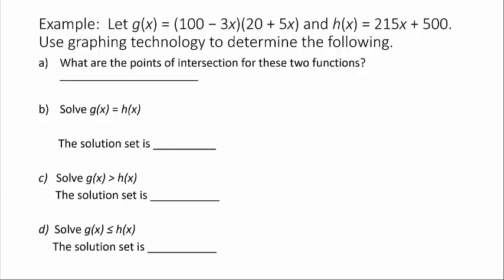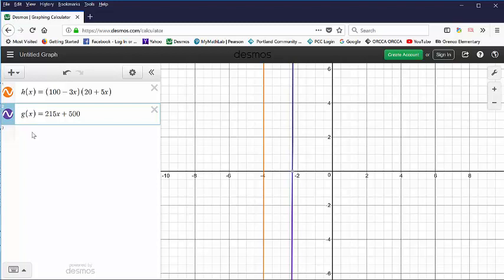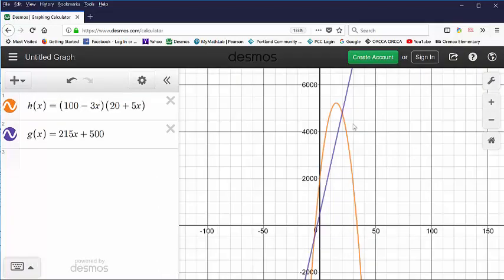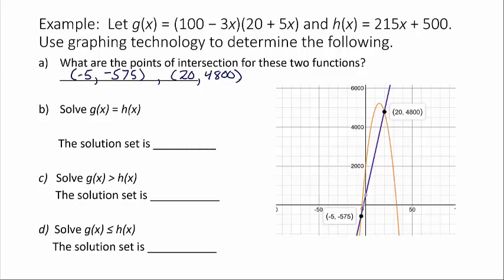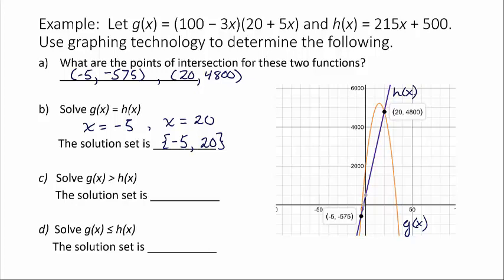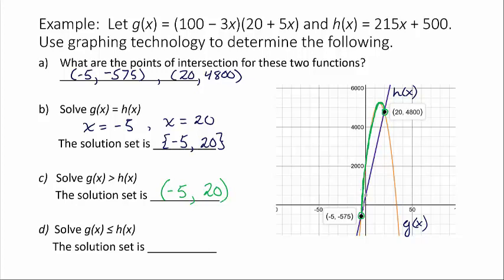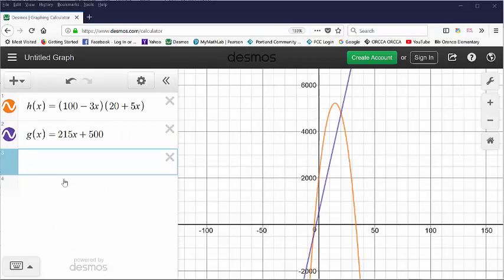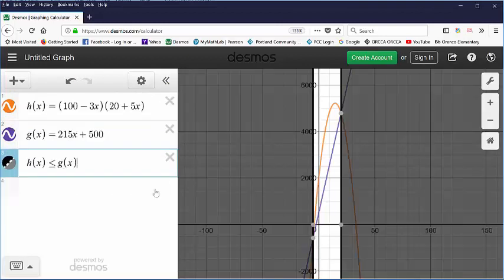Solving Equations and Inequalities Graphically 11 3 3